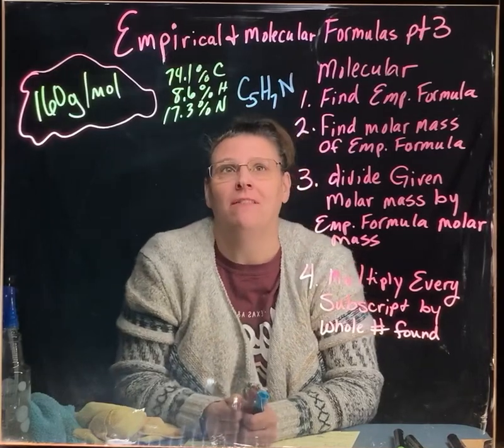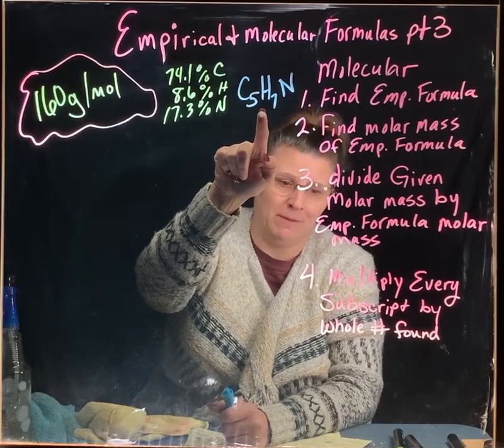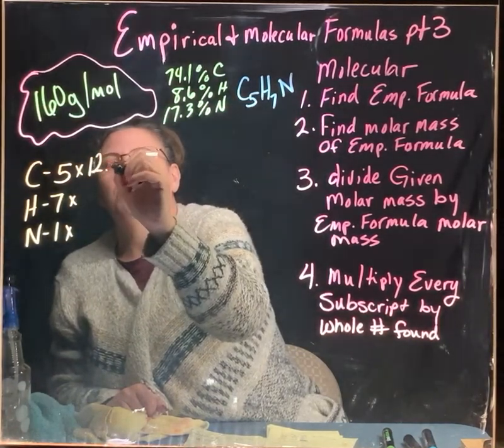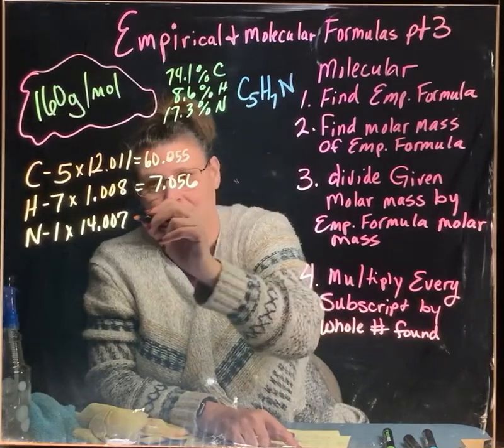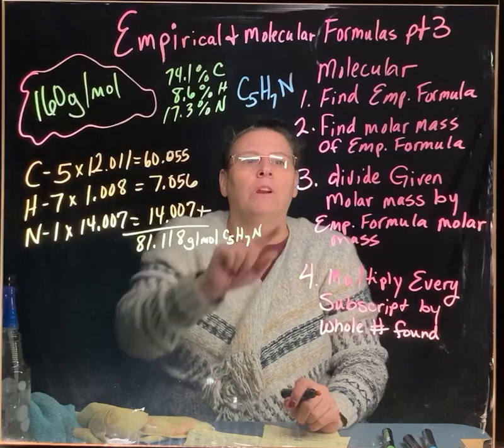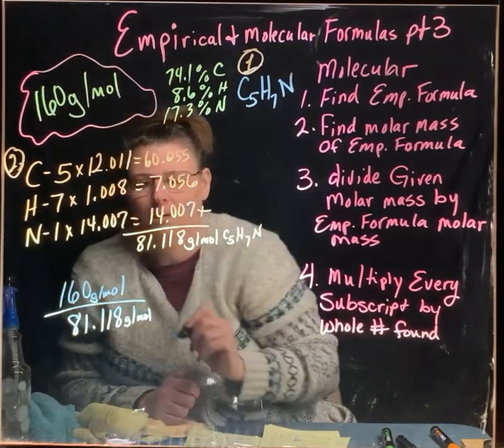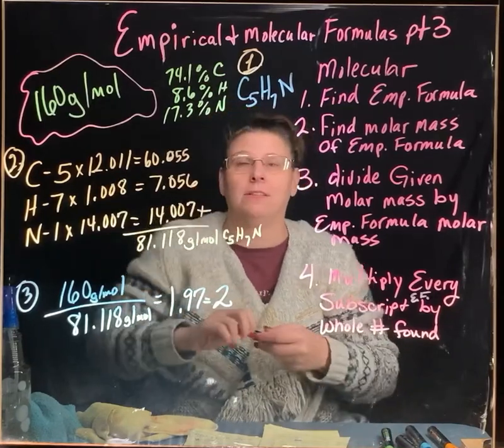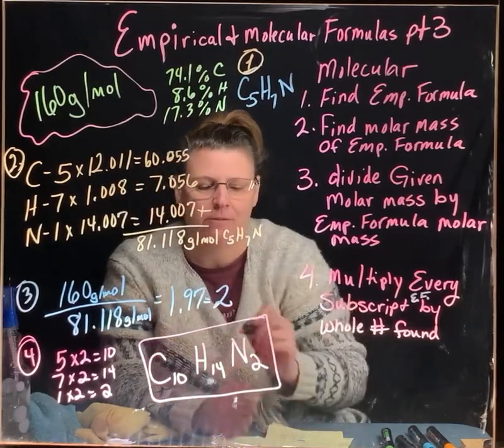8.5 Empirical and molecular pt 3